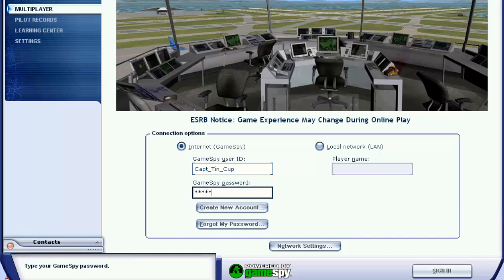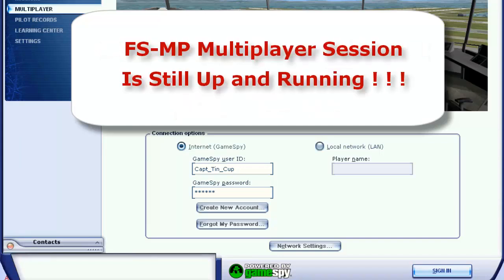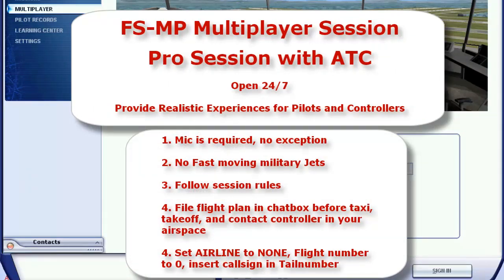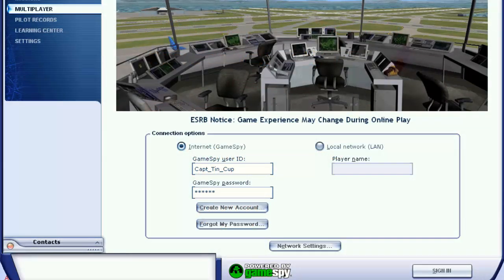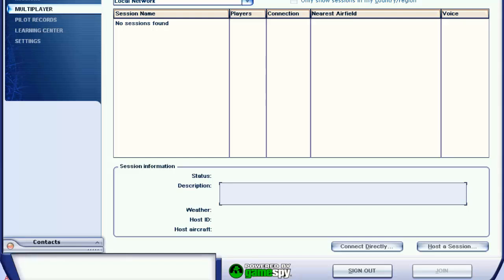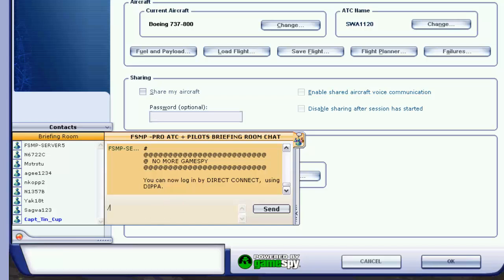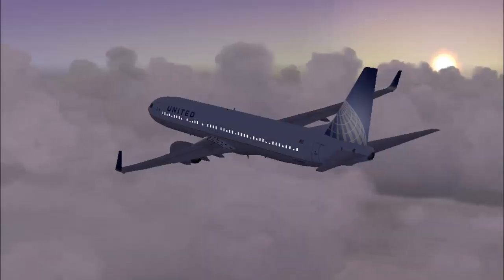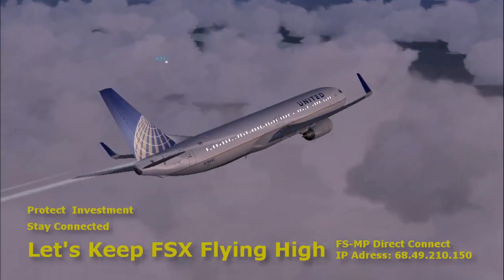FSX Gamespy server is down....FS-MP Multiplayer Pro Session with ATC is still up!!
While FSX Gamespy server is down, new player/simulation pilot will be able to get on FS-MP Multiplayer Session using their Gamespy User ID via Direct Connect.  This is the step by step tutorial to show you how to get in the FS-MP Multiplayer Session.

FS-MP is a Pro Session with ATC Open 24/7;  realistic and fun experience for both pilots and controllers.